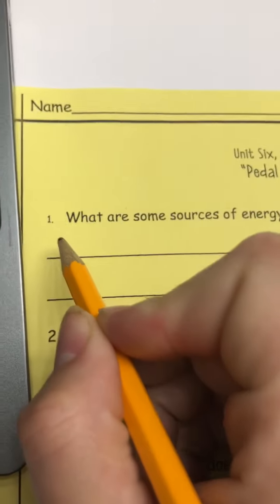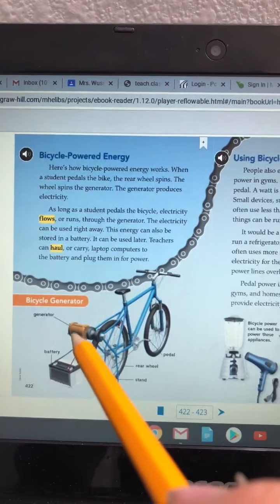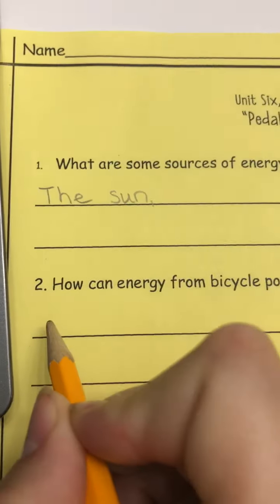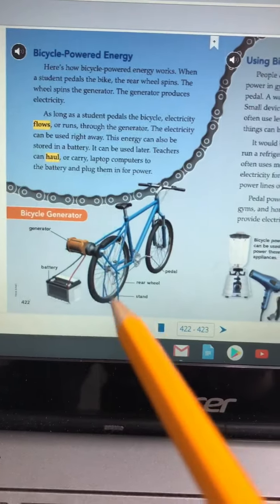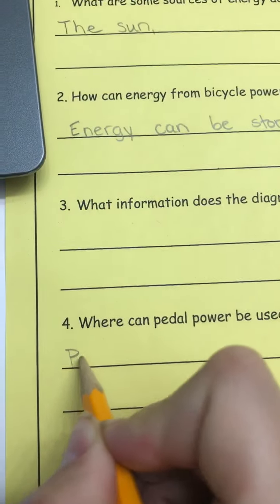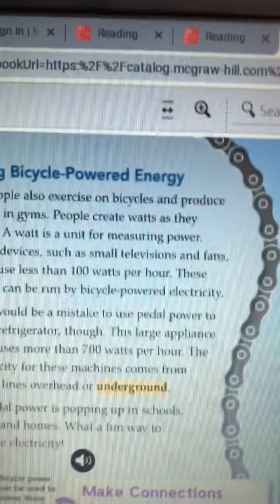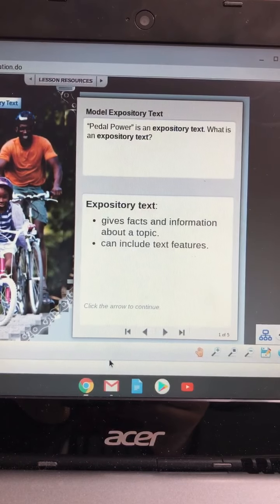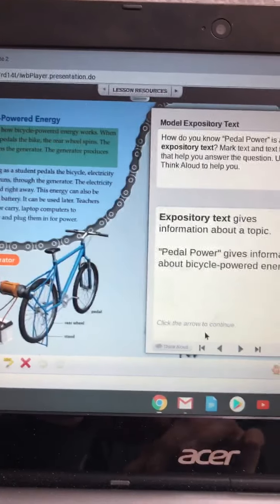“Pedal Power” worksheet